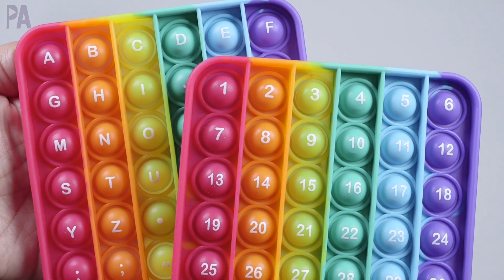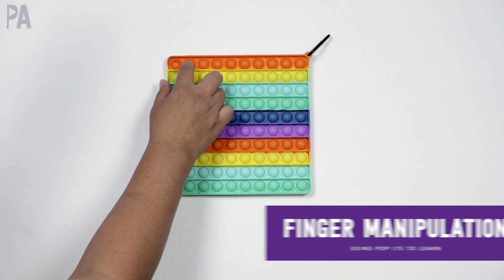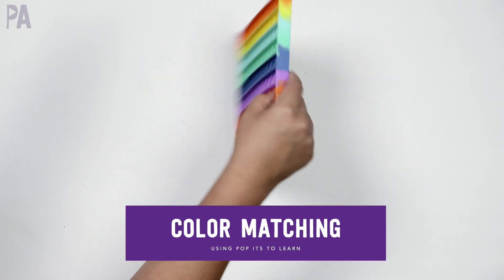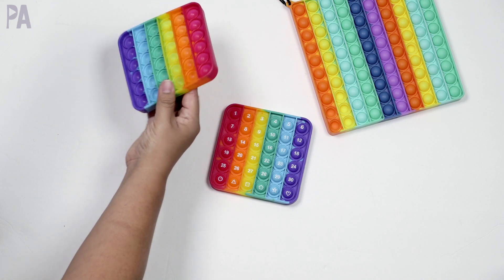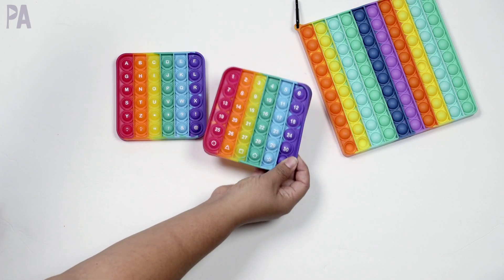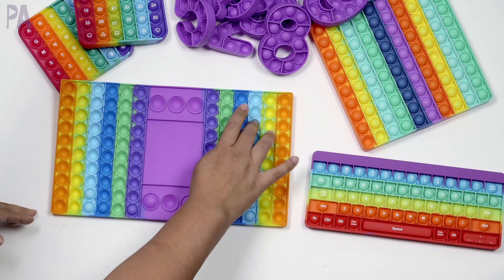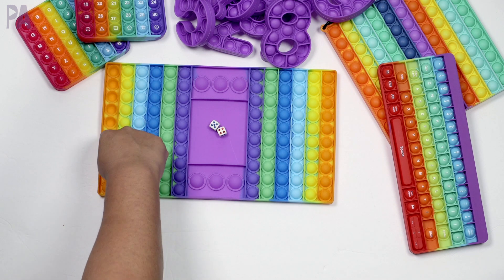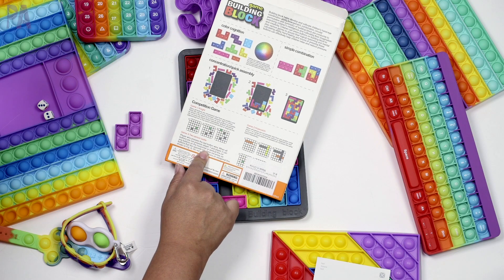MEGA Learning Activities with Bubble Popper Fidgets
Pop it's are a great learning tool that you can use to create learning activities with your kids. I'm showing you what poppers are and why they are great for your kids. Then I'll show you some ideas and inspiration on using them in learning activities for various skills and age ranges. They are also great for sensory play too. Let me know your favorite ideas for using pop it bubble poppers with your kids.

Fat Brain Popper Keychain
Hundred Popper
ABC & Number Popper
Number Shape Poppers
Keyboard Popper
Chessboard Popper
Tangram Popper
Pop it Bracelet
Tetris Popper Board
Number Flashcards